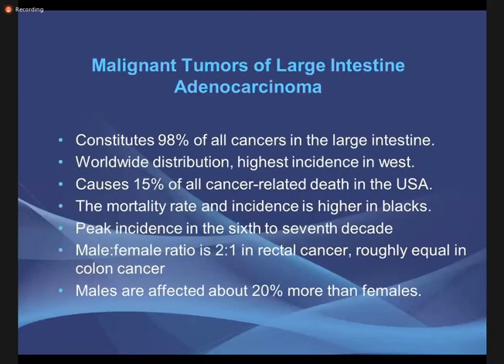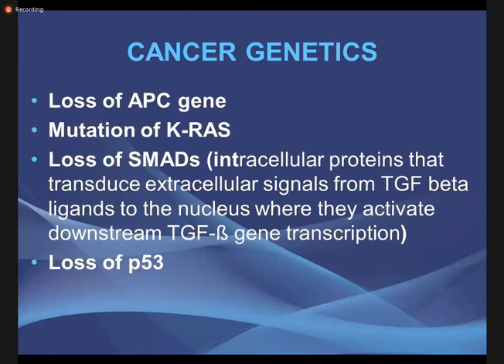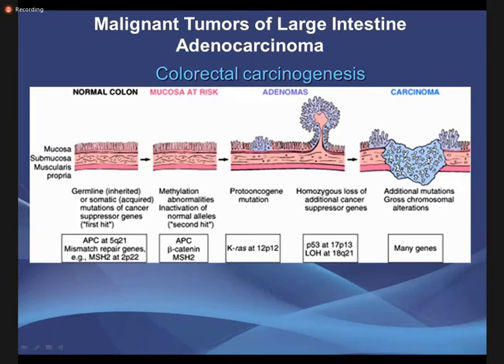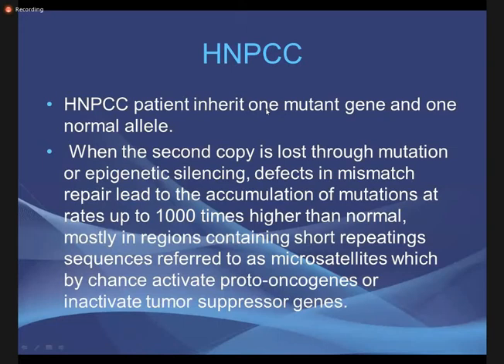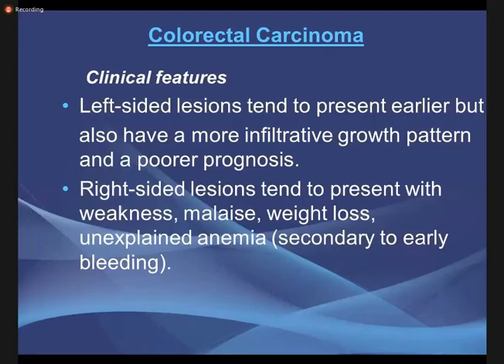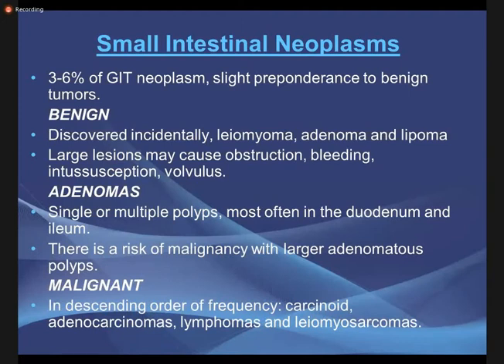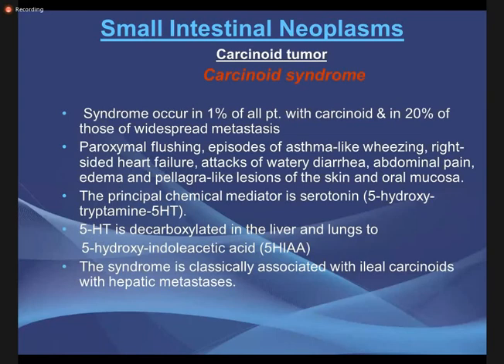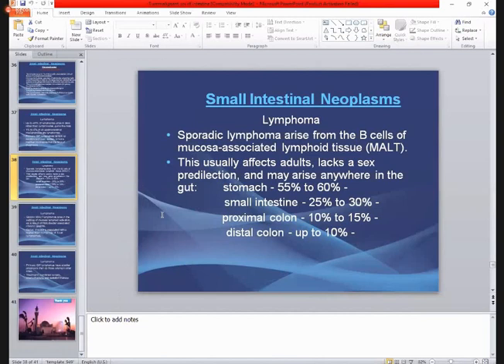Intestinal Tumors | Part 2 | Pathology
Dr. Farheen Danish